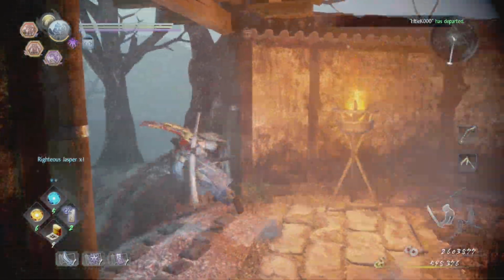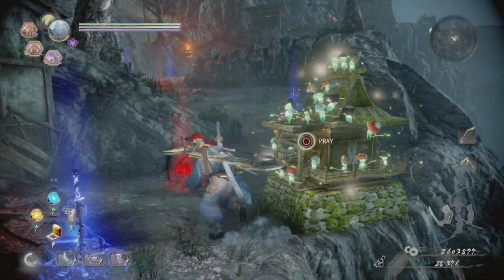Nioh 2 Scattered Fragments Walkthrough (Yamanaka Assistance)